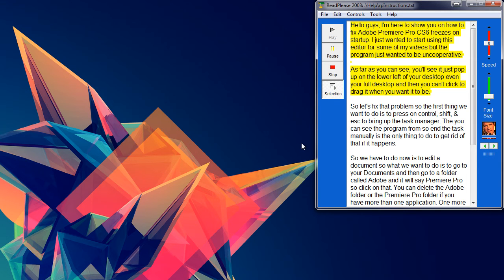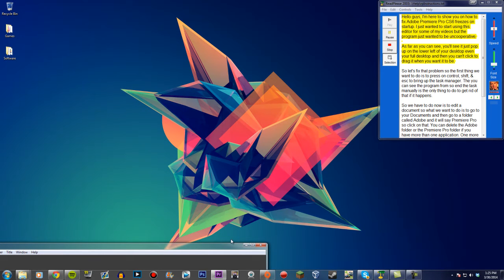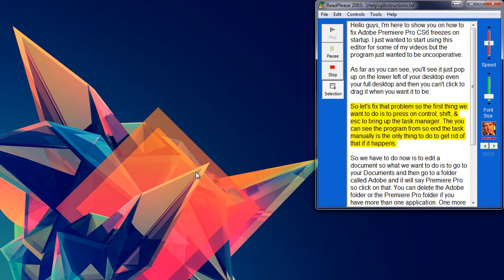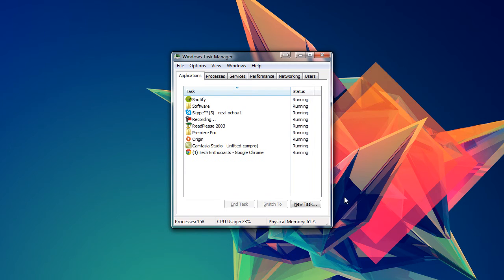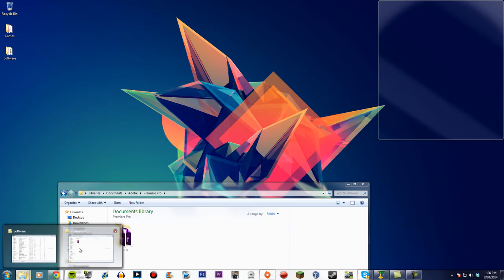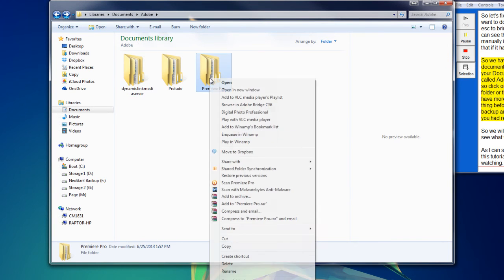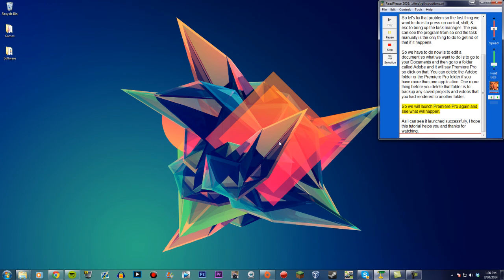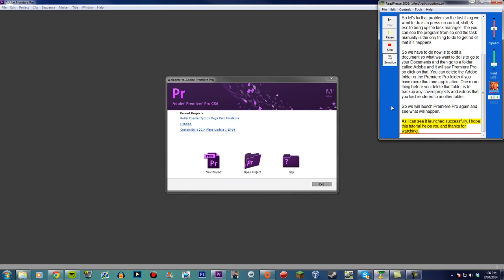How-To Solve Adobe Premiere Pro Freezes On Startup (CS6 and CC2018)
Hello guys, I'm here to show you on how to fix Adobe Premiere Pro CS6 freezes on startup. I just wanted to start using this editor for some of my videos but the program just wanted to be uncooperative.

A LIKE and a FAVORITE would be greatly appreciated. :)